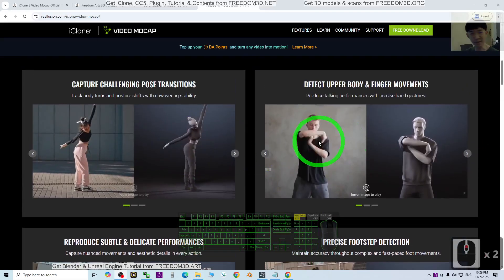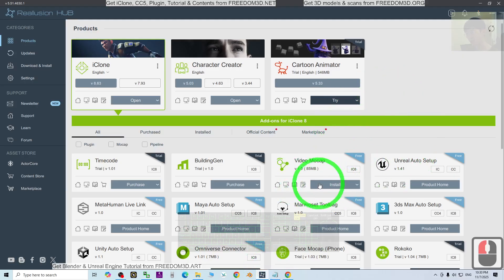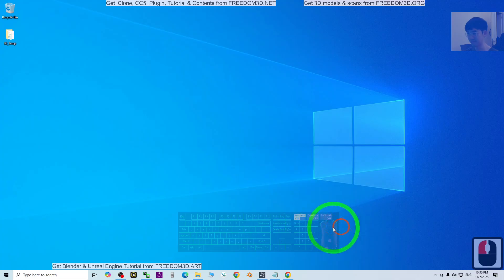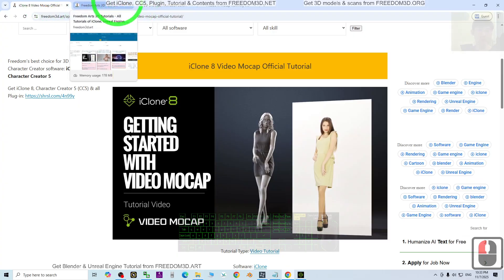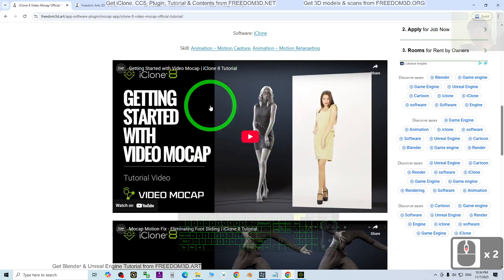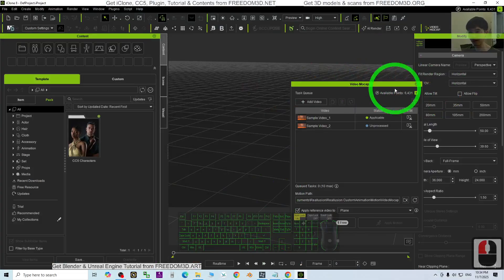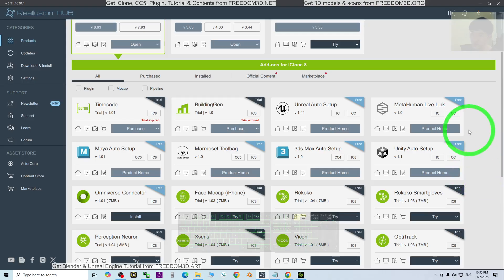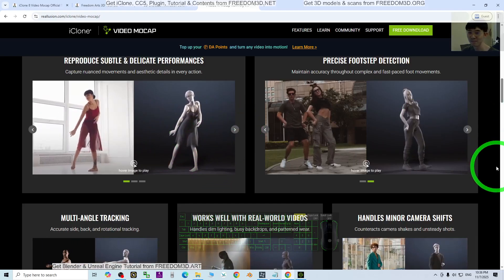Video Mocap AI Plug-in now in iClone 8!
Watch iClone 8 Video Mocap Official Tutorial

iclone,
mocap,
3d animation,
video mocap,
tutorial,
motion capture,